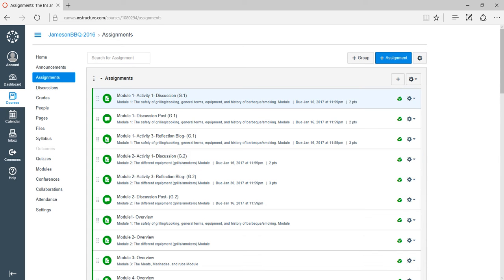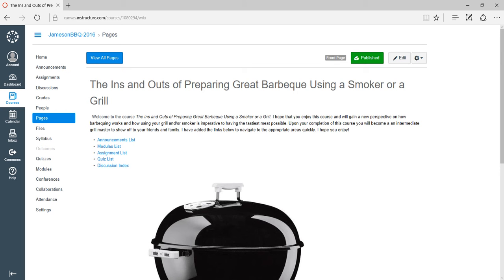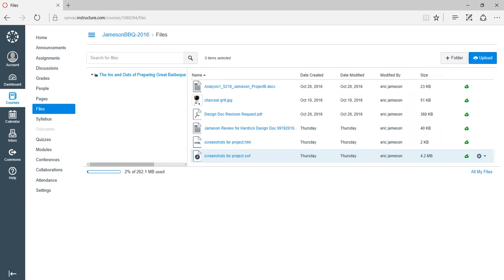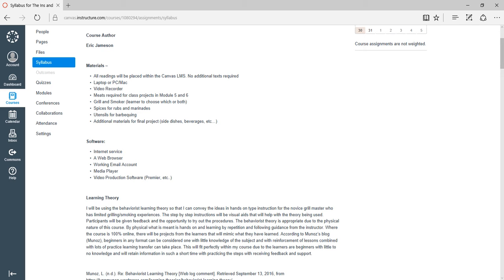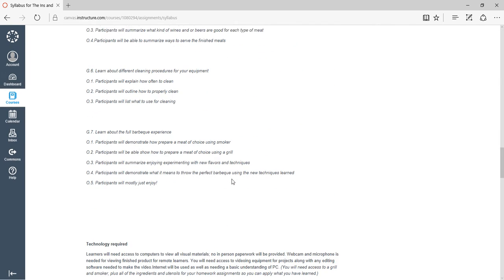Screencast for LTEC 5510- 1st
This is an upload to show where i am at within the first half of this course